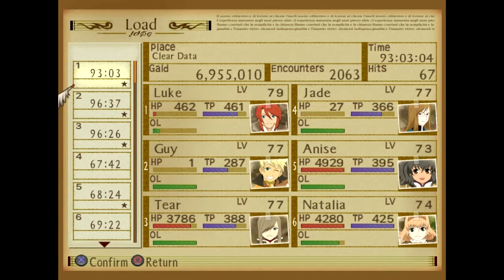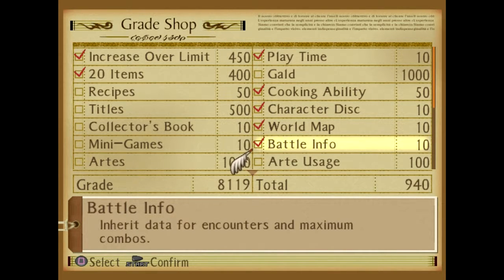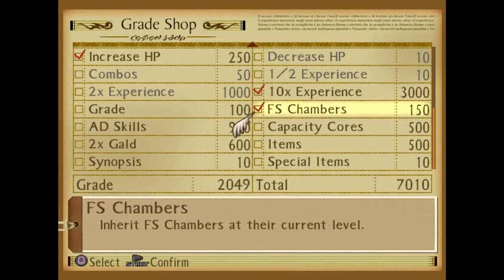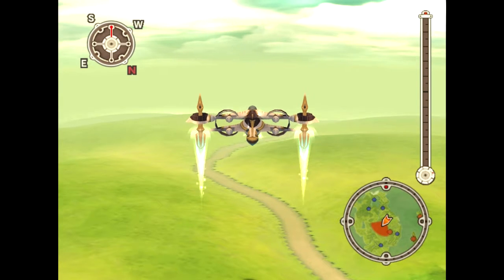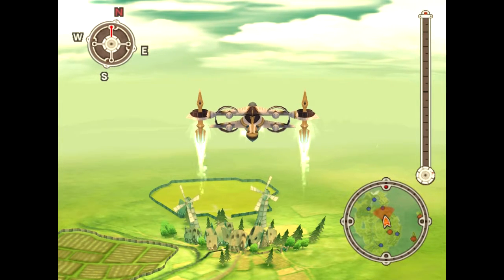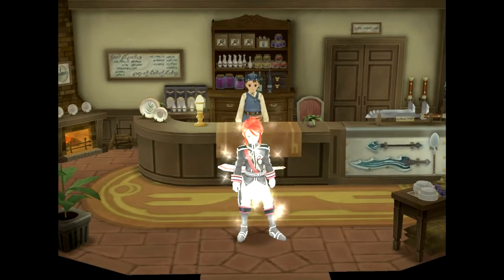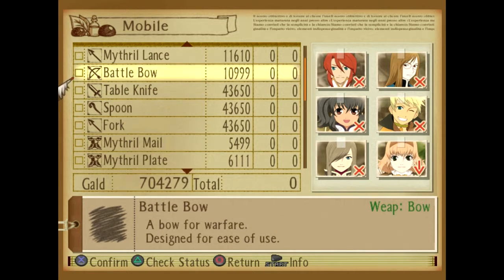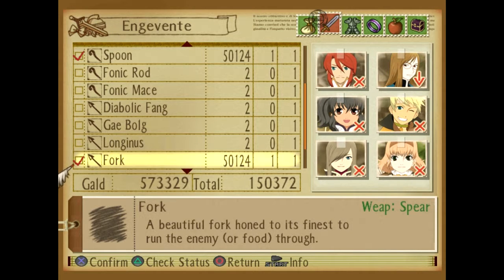Let's Play Tales of the Abyss! 92: Getting Ready for New Game Plus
Wanna do a New Game +?  I have a few tips for you!